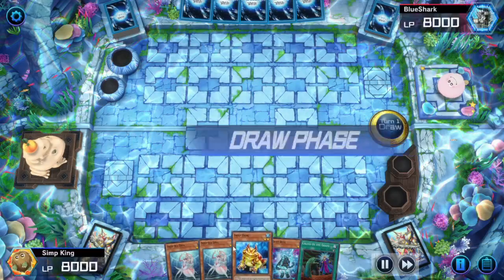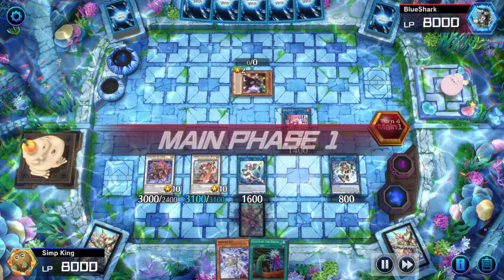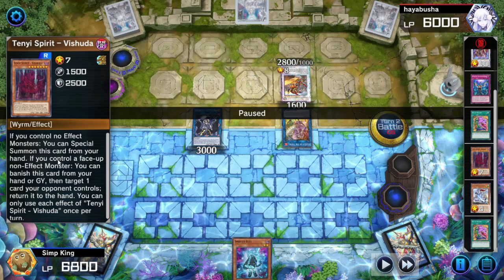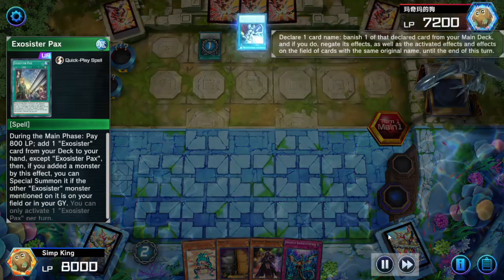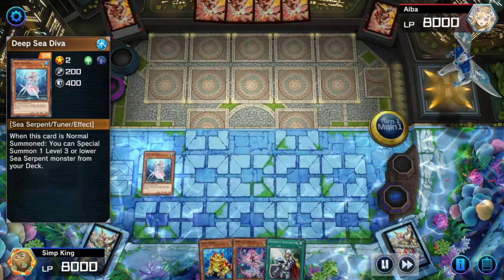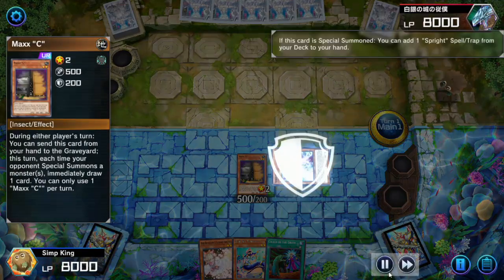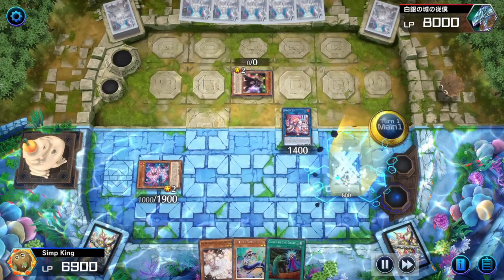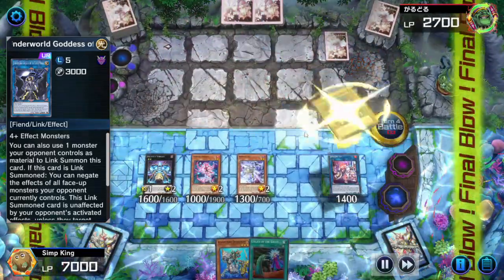The Best Way to Play Mermail Sprights! - Yugioh MasterDuel Ranked Gameplay and Decklist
Showing off how completetly broken this new archetype is. Konami needs to ban some more of these cards...

0:00 Gameplay
21:57 Decklist